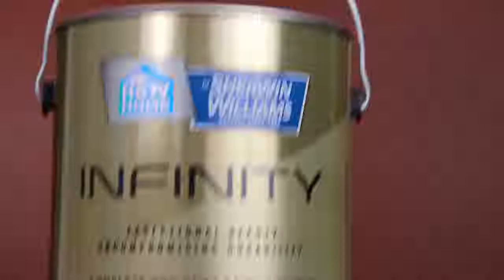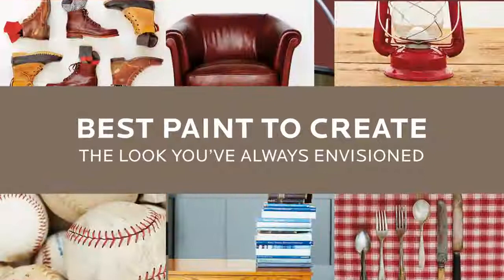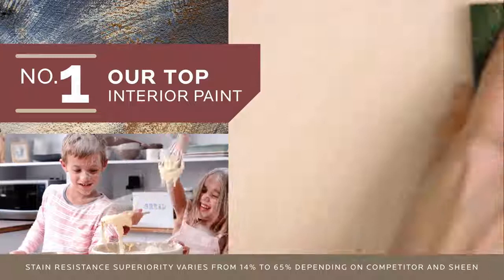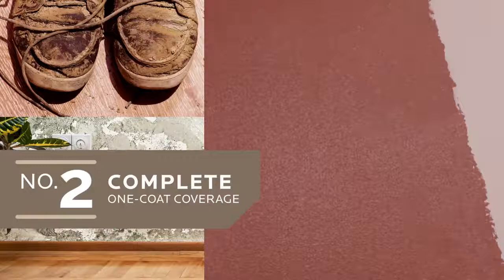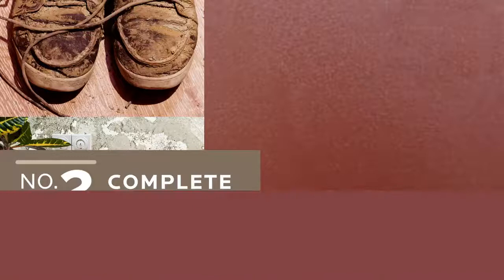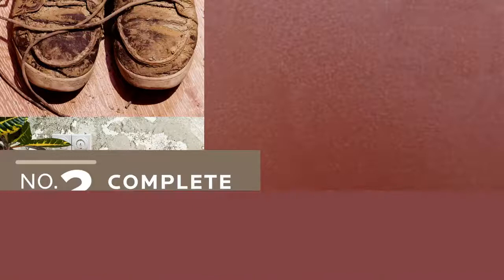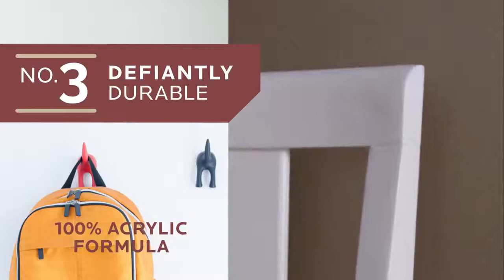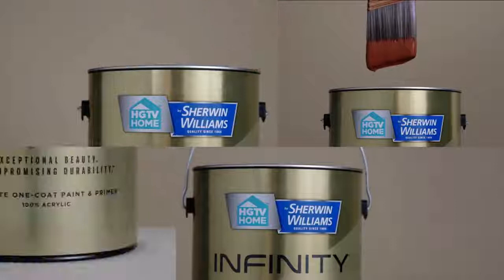Jamie Hill Voice Actor | INFINITY® Interior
Tackle dramatic color change with exceptional coverage & hiding power – so you can create the look you always envisioned in just one coat